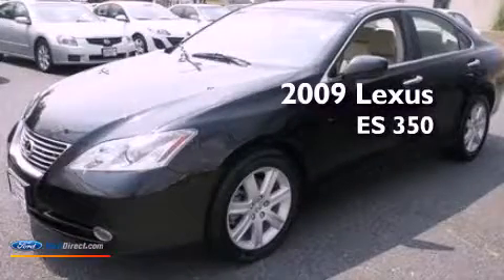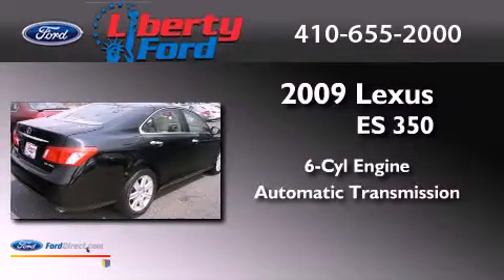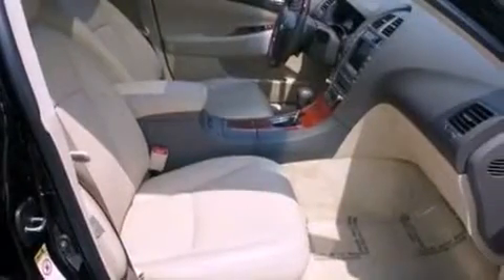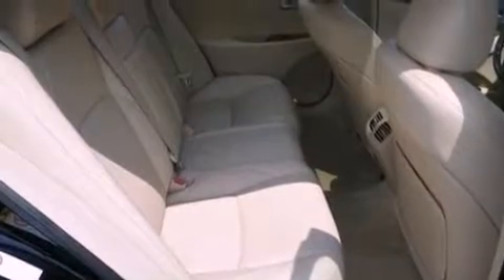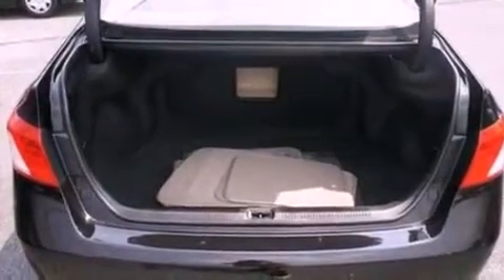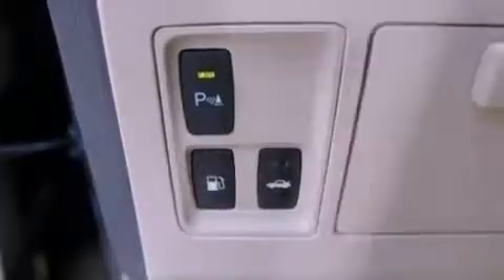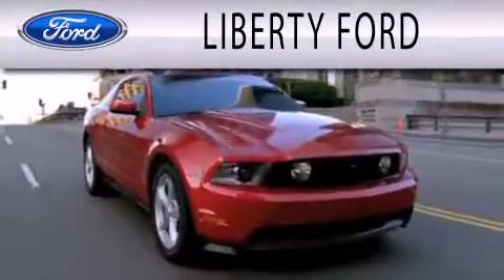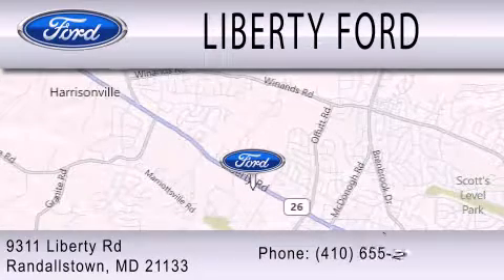2009 LEXUS ES 350 Randallstown MD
Year : 2009
 Make : LEXUS
 Model : ES 350
 Engine : 3.5L V6 24V MPFI DOHC
 Trans . : 6-SPEED AUTOMATIC
 Exterior : OBSIDIAN BLACK
 Miles : 33,717
 Interior : CASHMERE
 Stock : PA2699